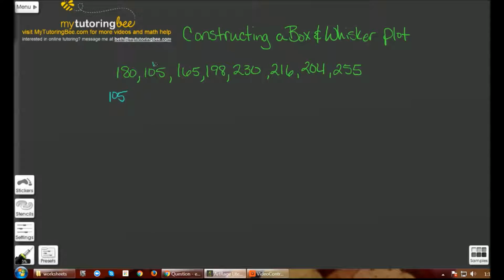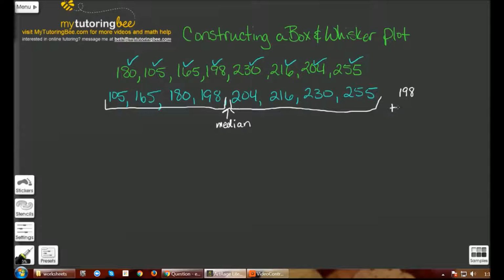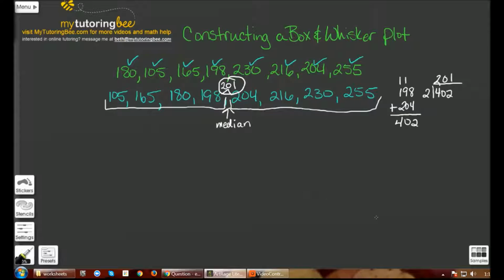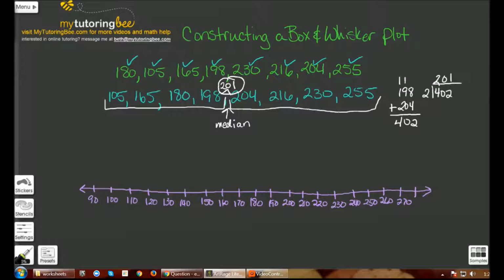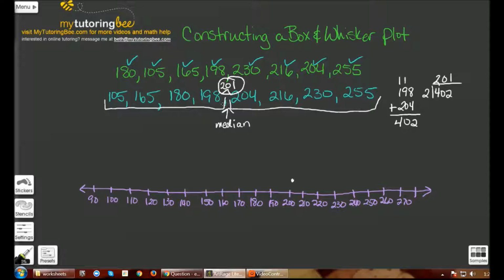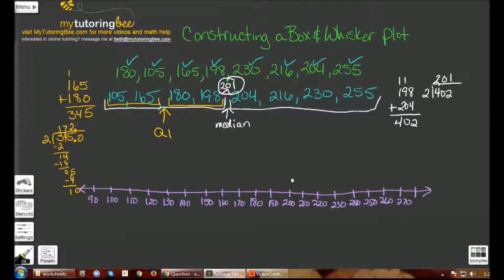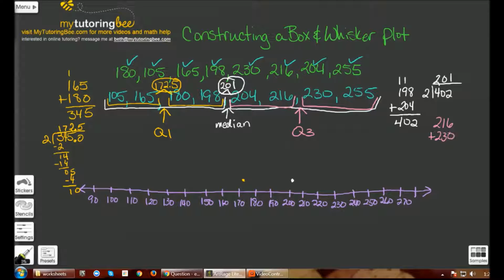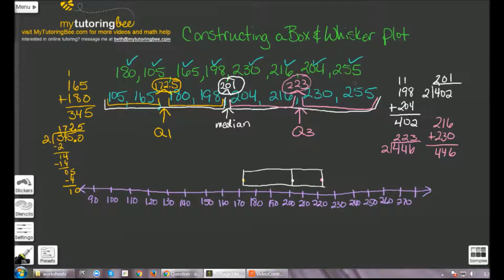How to Construct a Box and Whisker Plot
Hi! My name is Beth, and I hope you enjoyed this video! If you need more personalized help, you can find me I offer online tutoring for grades K - 9th in Math, Reading, Writing and Science. This video tutorial will show you exactly how to construct a box and whisker plot - and includes instructions on how to do this when you have an even number of data points in your data set! This concept can be very confusing, and I show you step by step how to order the data, find the medians and hand draw the number line with the box and whisker plot.

I also have a few awesome math resources for you! Check out all of my Spiral Review Digital Task Cards listed here: